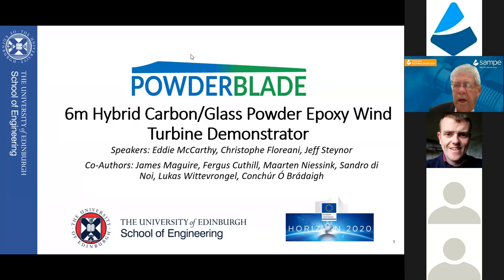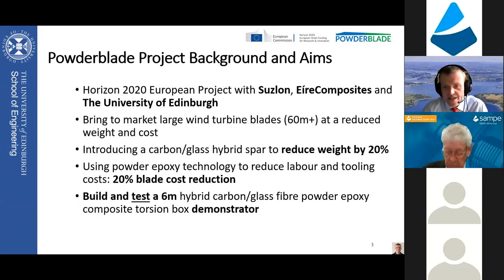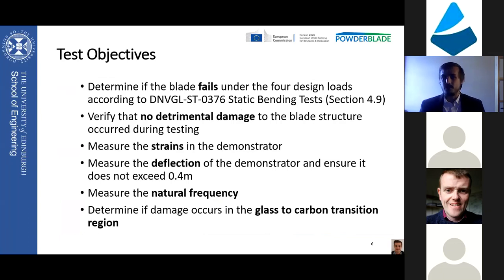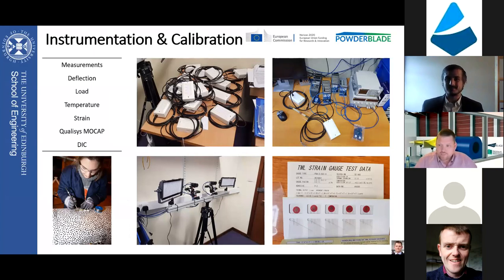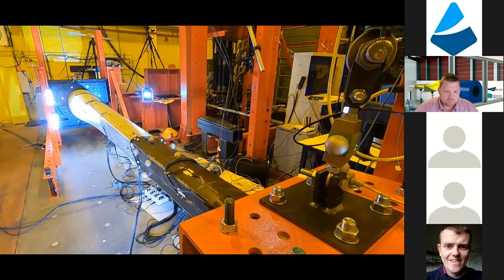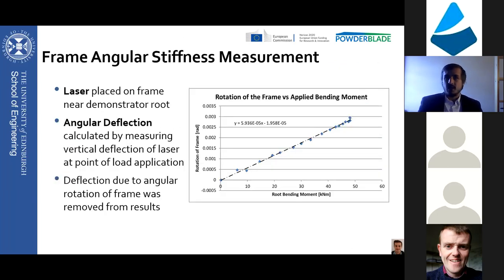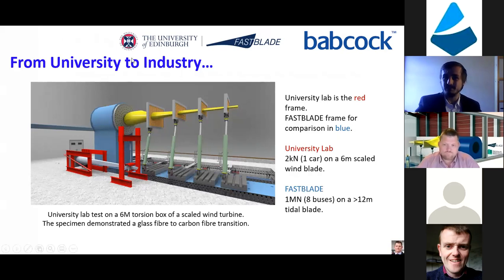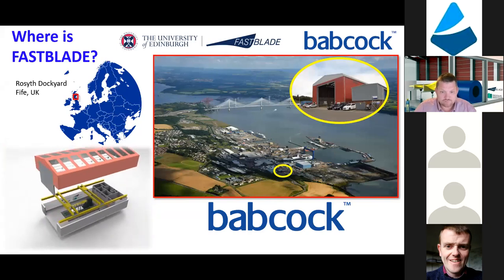SAMPE Journal Webinar: Powder Epoxy Wind Turbine Blades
SAMPE Journal Webinar: Powder Epoxy Wind Turbine Blades: Testing of a 6m Hybrid Glass/Carbon Fibre Powder Epoxy Demonstrator

Presented by Dr. Jeffrey Steynor, Project Manager, FASTBLADE, The University of Edinburgh and Mr. Christophe Floreani, PhD Candidate, The University of Edinburgh

This paper describes work carried out as part of the Horizon 2020 POWDERBLADE project aimed at developing large (60m+) commercial wind turbine blades. The aims of the project were to reduce blade cost and weight without compromising reliability and performance, by introducing a carbon/glass fibre hybrid composite spar and leveraging novel powder epoxy resin technology. A 6.0m torsion box demonstrator was designed by Suzlon Energy, manufactured by EireComposites, and tested by the University of Edinburgh. The tests followed the DNVGL-ST-037612 blade test specification and applied four critical load cases identified during its design. The test cases were performed in ascending load order, after which the lowest load case was repeated. The torsion box demonstrated no reduction in stiffness or natural frequency throughout the test. This work gives a detailed description of the test program carried out to validate the torsion box design.